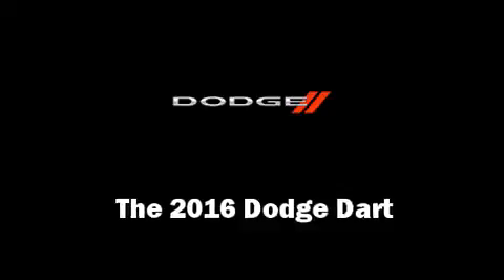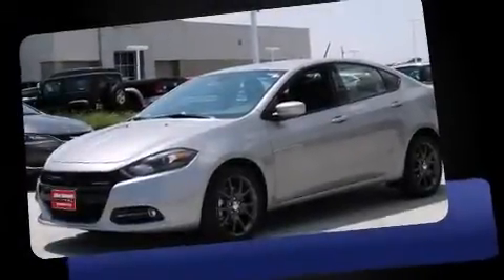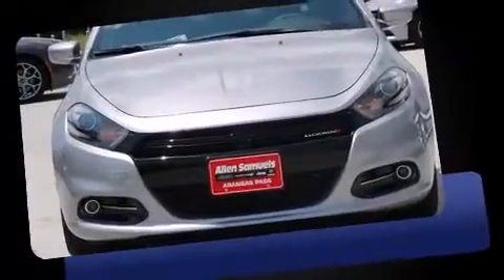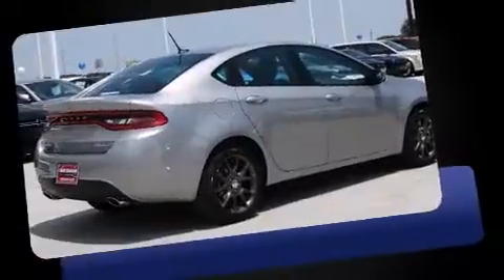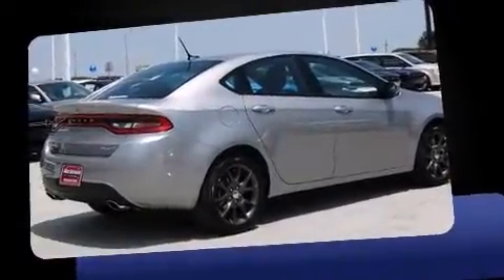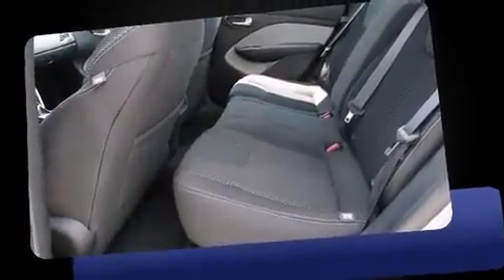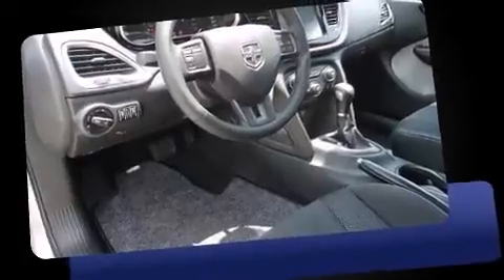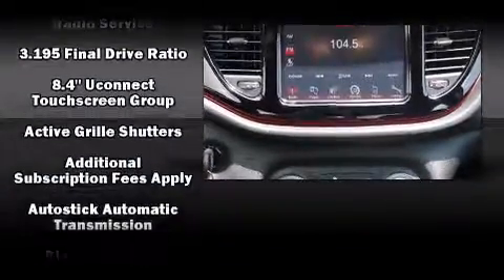2016 Dodge Dart SXT Dodge Dealer Near Corpus Christi, TX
The 2016 Dodge Dart. Smooth gearshifts are achieved thanks to the efficient 4 cylinder engine, providing a spirited, yet composed ride and drive. Both high fuel economy and flexible performance are assured by the 6 speed automatic transmission. This model accommodates 5 passengers comfortably, and provides features such as: a tachometer, a trip computer, front bucket seats, front fog lights, remote keyless entry, cruise control, and a split folding rear seat. Safety equipment has been integrated throughout, including: head curtain airbags, front and rear SIDE impact airbags, traction control, brake assist, anti-whiplash front head restraints, ignition disabling, and 4 wheel disc brakes with ABS. For added security, dynamic Stability Control supplements the drivetrain. We pride ourselves in the quality that we offer on all of our vehicles. Please don't hesitate to give us a call.